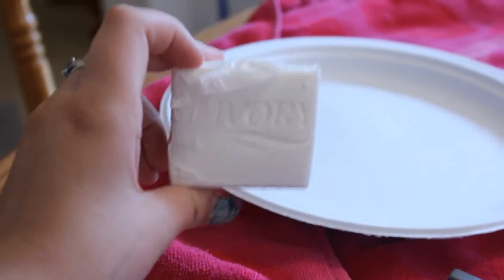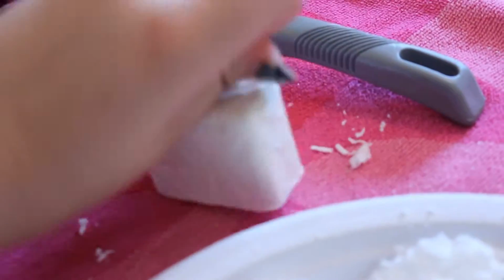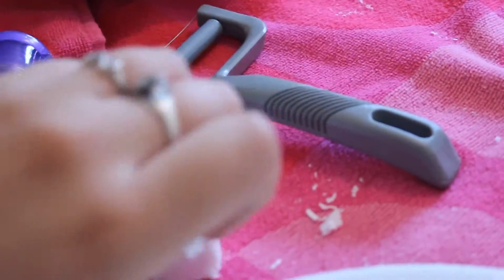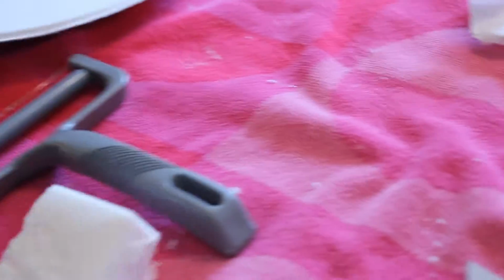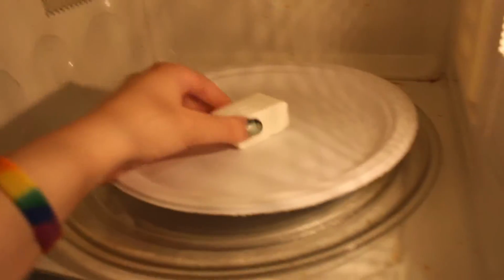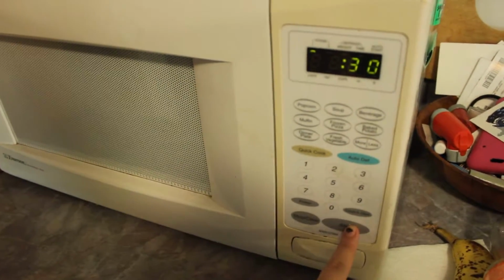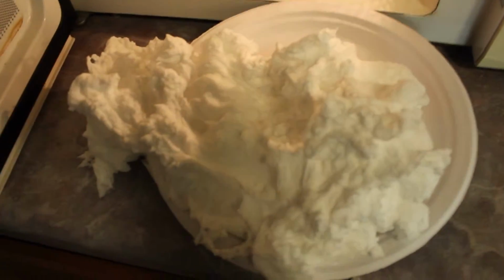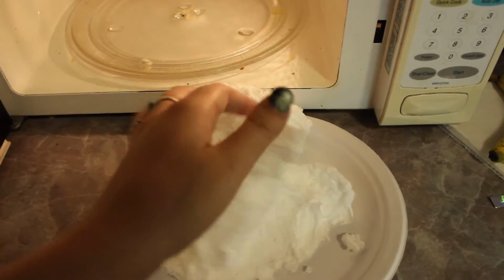MOAR SOAP IN THE MICROWAVE